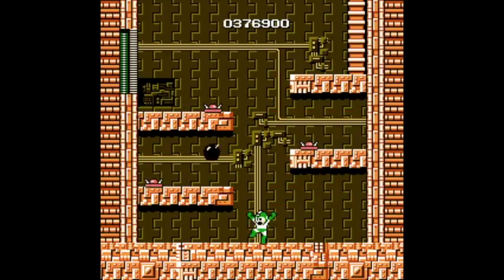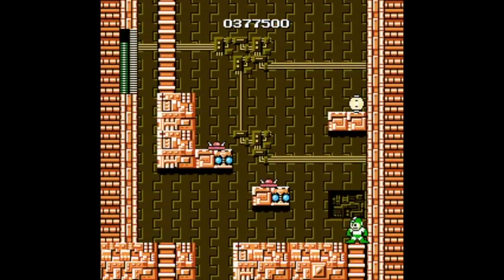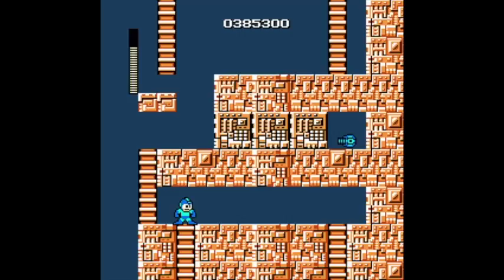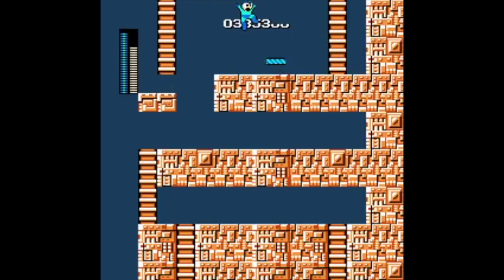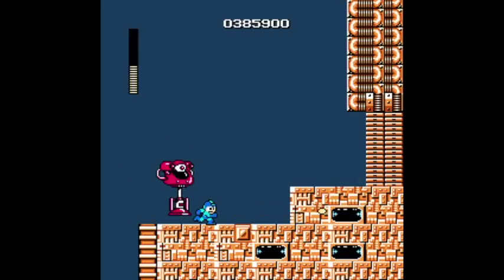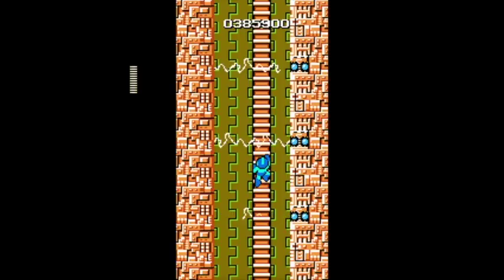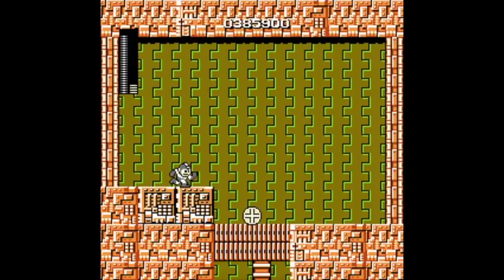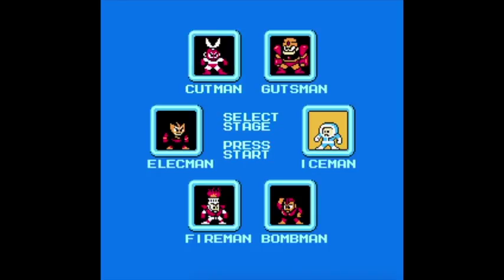Let's Play "Mega Man" - Pt. 5 (Elec Man)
Sorry I haven't uploaded one of these in such a long time.  I had a rough recording about a month or two ago, much like Guts Man, and thought I could do better.  Plus, I had other things keeping me from playing this, or making me forget.  Thankfully, this time it only took 3 takes!